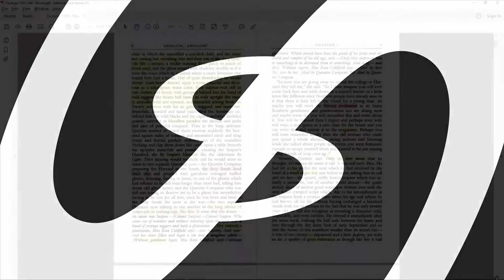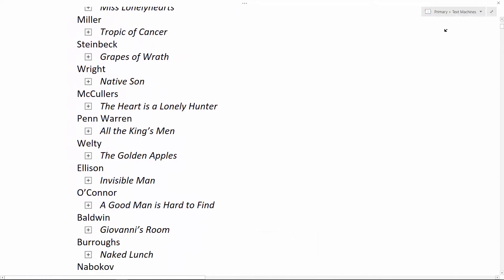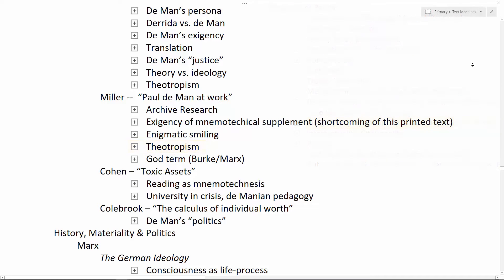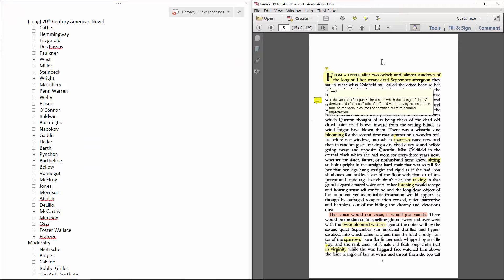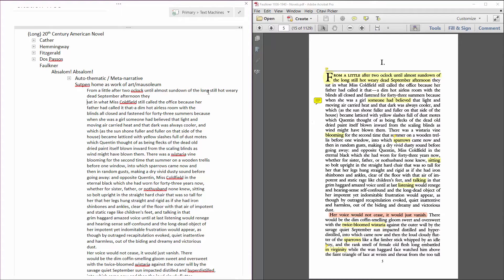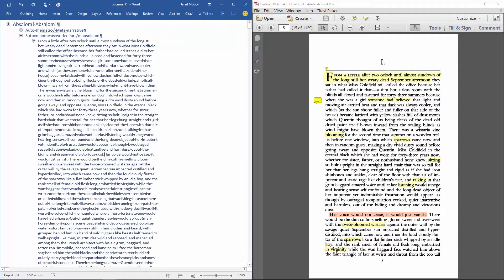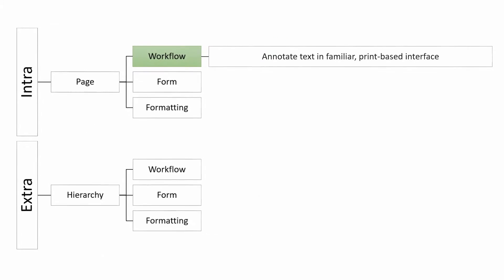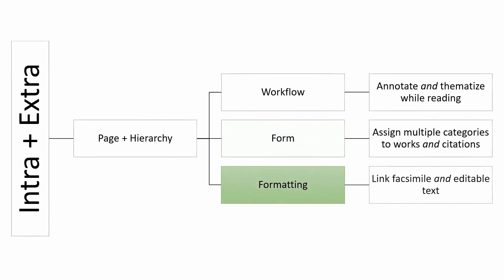Citation Tree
This video examines some of the benefits and compromises involved in the transition from intratextual to extratextual annotation. The tensions between these modes of annotation are some of the core infrastructural problems of digital scholarship. They raise the question of how we might merge the printed page and the thematic hierarchy so that we might assign multiple categories to works and citations alike and link facsimile texts with more editable versions so that this kind of work becomes more efficient and sustainable in the future.